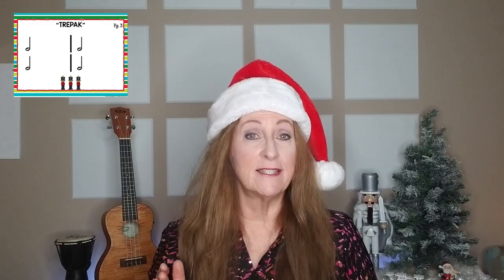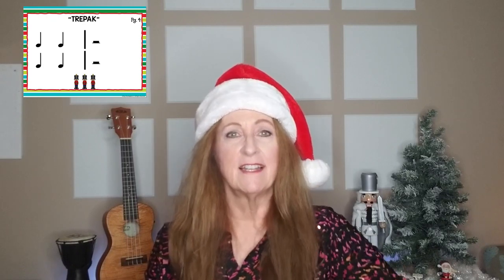Quick and Easy Music Class Holiday Activities| Nutcracker Scarf & Rhythm Activity | Movement Game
Quick and Easy music class holiday activities including a Nutcracker Scarf and Rhythm Activity and a movement game.
Get the quick and easy music class holiday activity ideas in this video from Music Class Teaching Tips by Sing Play Create.
Activities include a Nutcracker scarf and a rhythm activity as well as a movement game.
Movement with purpose is a powerful learning tool!
Get the tips and activities in this video.